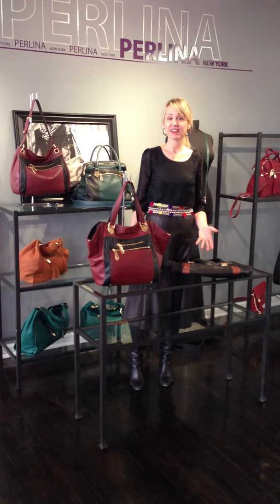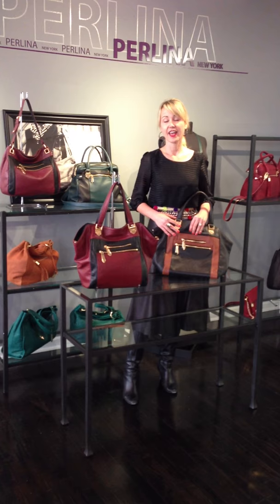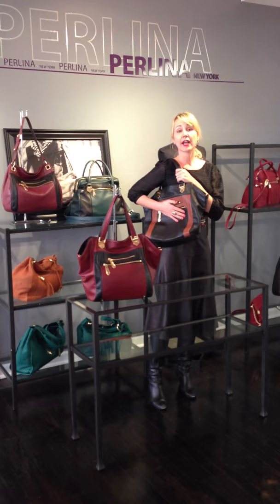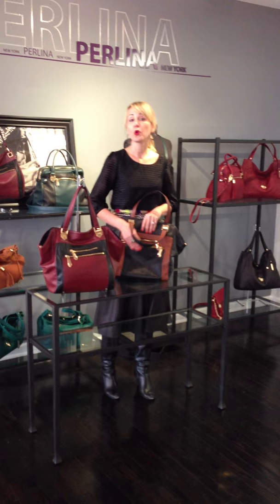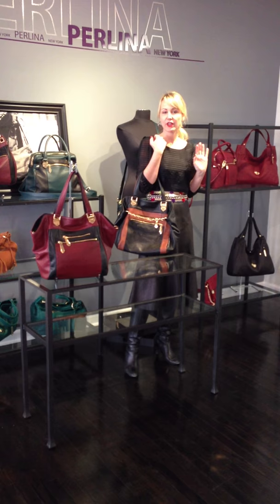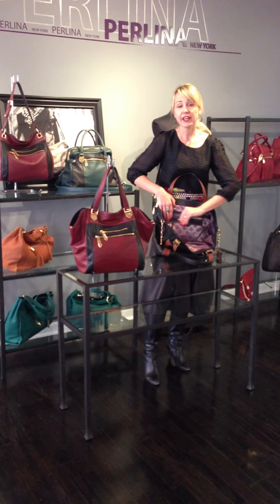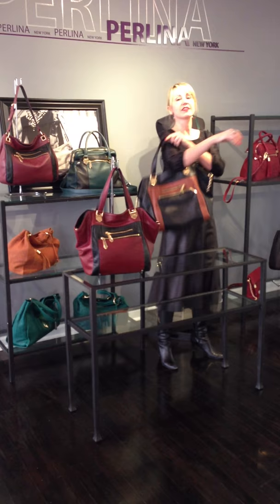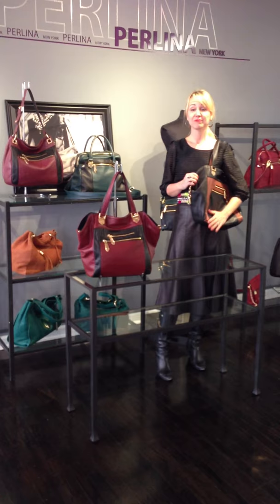Shop NBC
Perlina Fall 2013 Collection